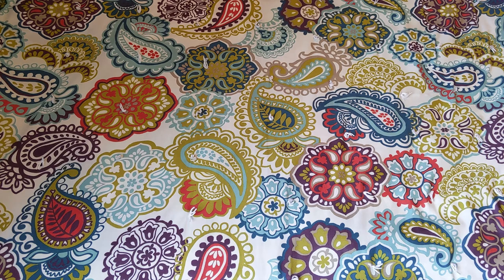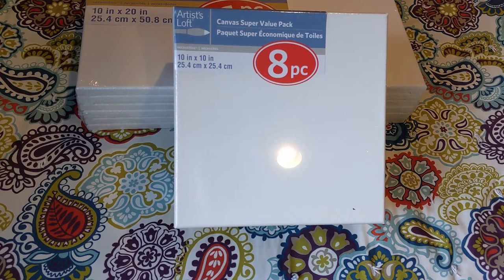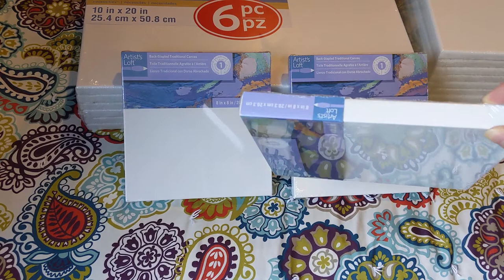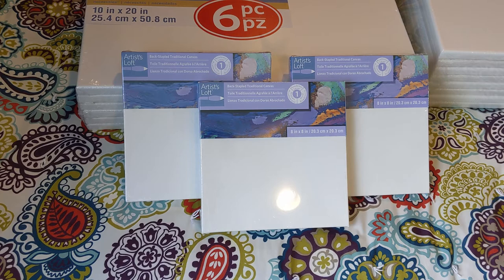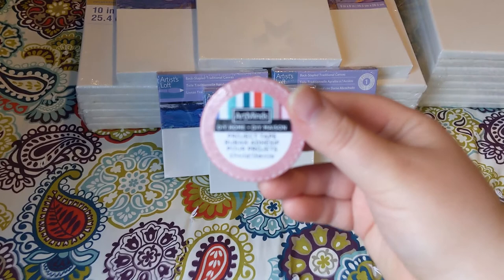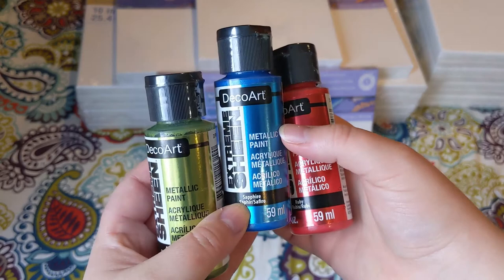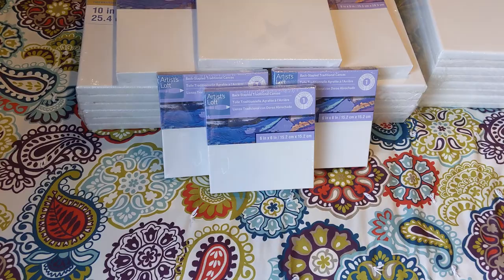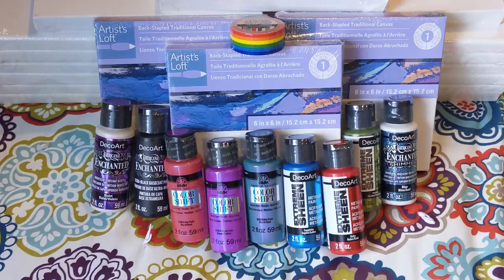MICHAELS HAUL - Art Supply Haul - Craft and Art Supplies - Stocking Up! Color Shift & Extreme Sheen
This is not a sponsored video, I just wanted to share what I got! I finally made my way to my local Michaels store (while socially distancing, and wearing a mask) and grabbed a few things I was low on and some other things I just thought would be fun. Let me know what you would do with the materials I grabbed! How do you like to use your color shift paints?

If you would like to see my acrylic paint pouring videos, feel free to check out my full playlist